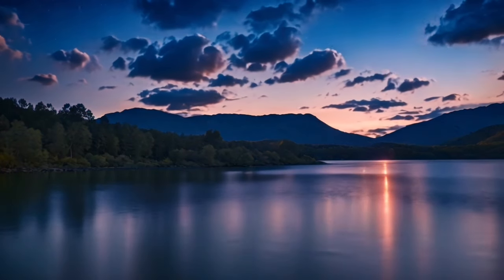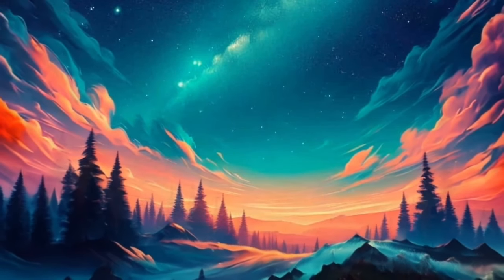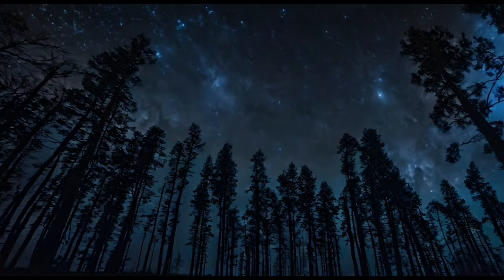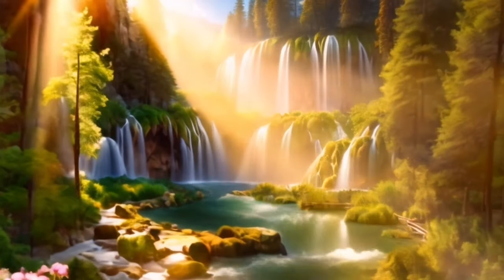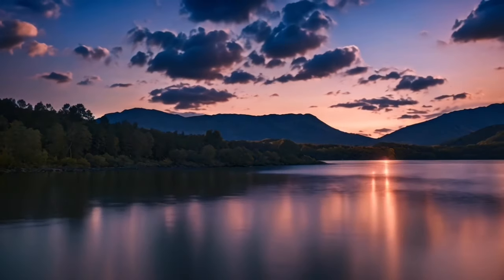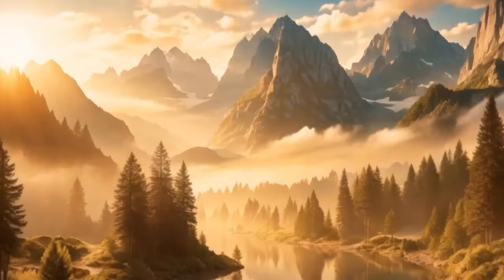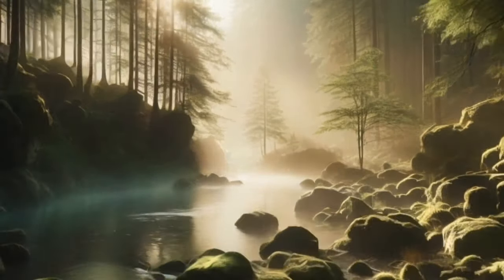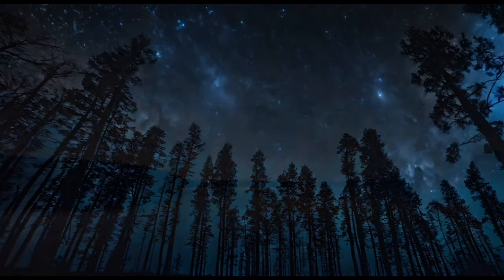Guided Sleep Meditation for the Deepest Restful Sleep